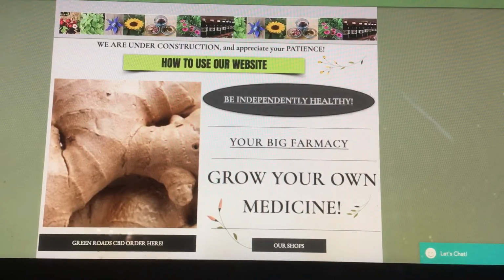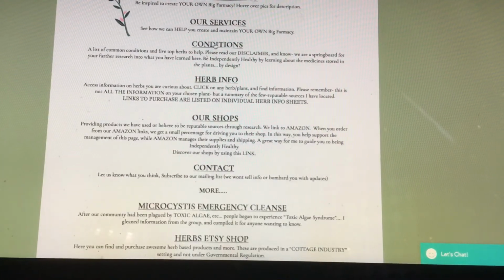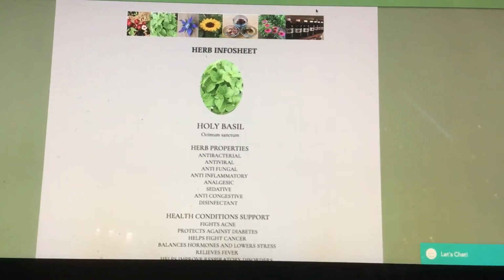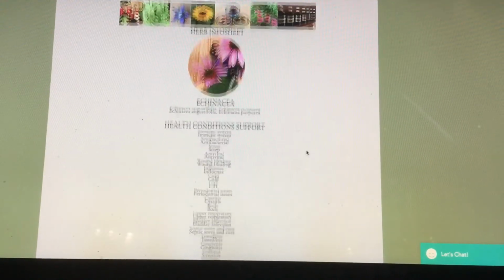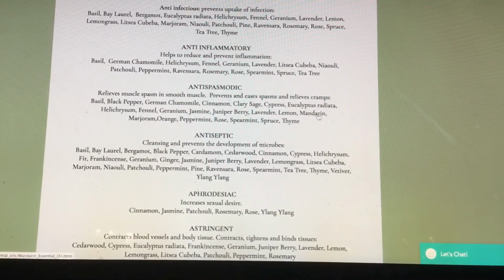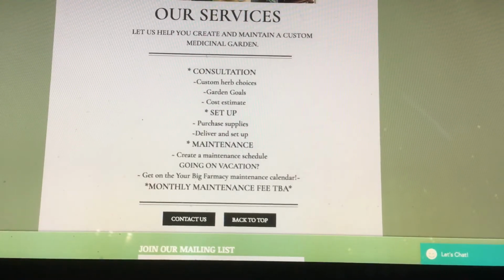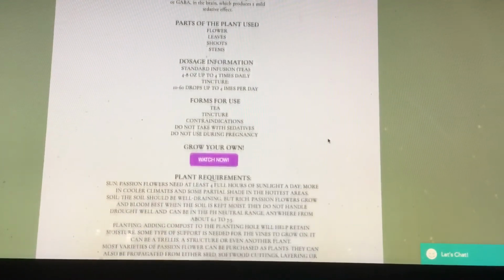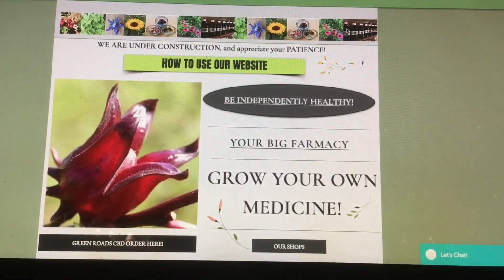How To Use the Your Big Farmacy Website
A short walk through of our website features. Great resource for Medicinal Herbs, Herb information, Top 5 herbs to use for certain conditions, where to order related items- this video should help you to utilize the website to answer (many of) your Medicinal Herb questions!